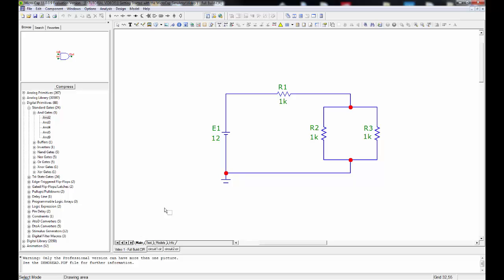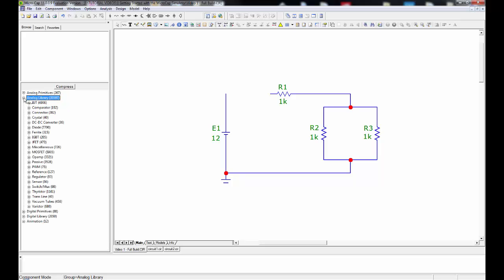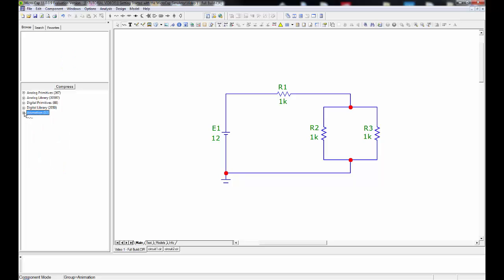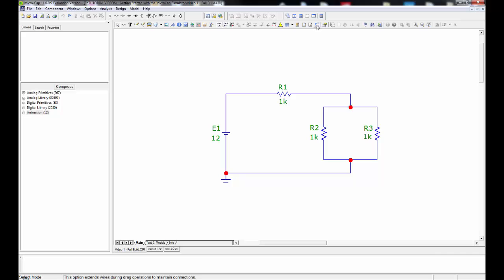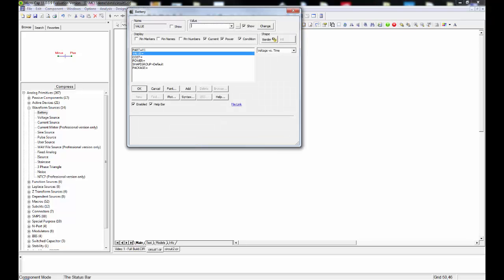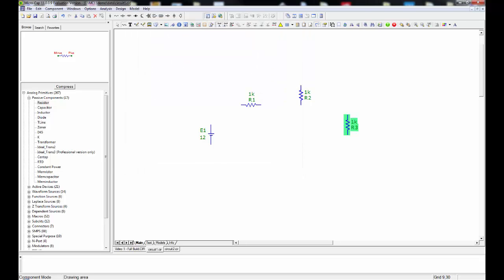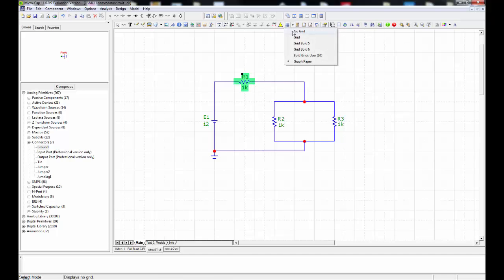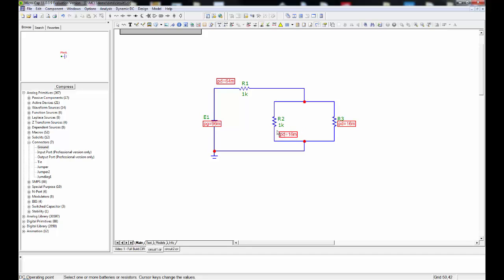Getting started with the MicroCap Simulator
Demonstrates the construction of circuits in the MicroCap Simulator and evaluates voltages, currents and powers in a simple DC network.